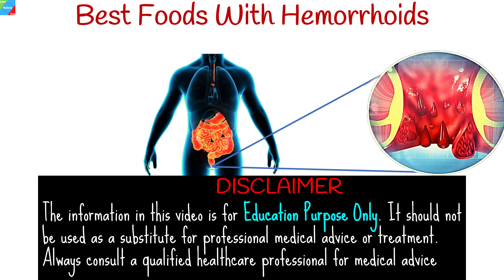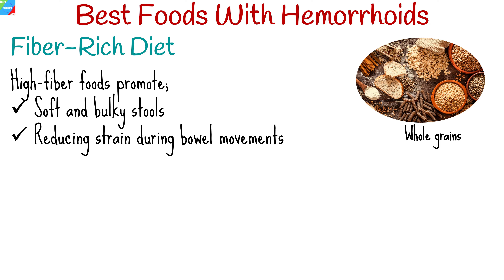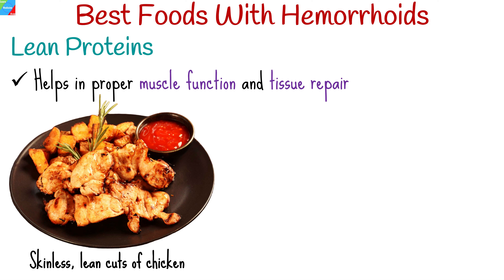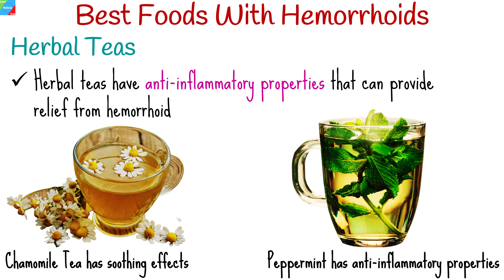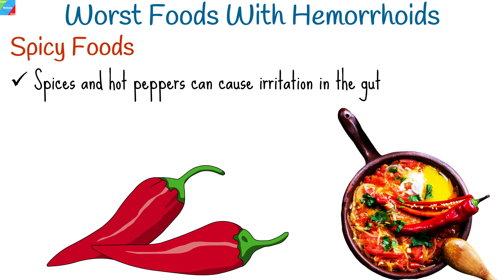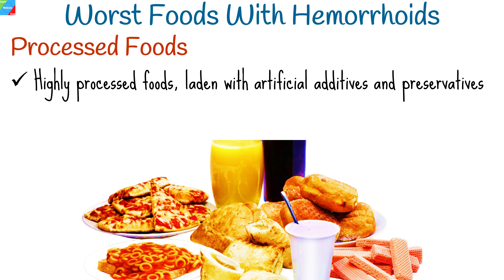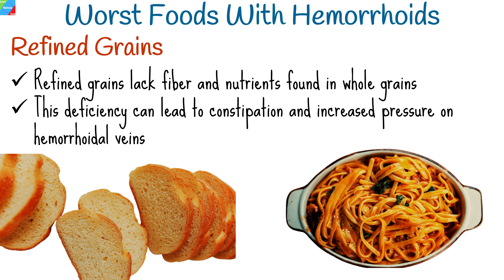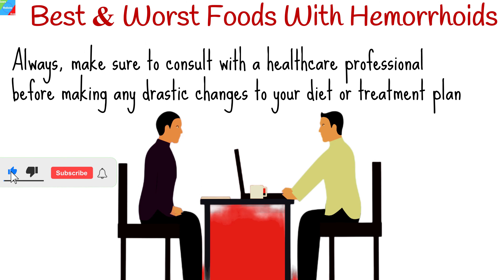Best & Worst Foods to Eat When You Have Hemorrhoids | What to Eat & What to Avoid with Hemorrhoids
Hemorrhoids, a common ailment affecting many individuals, can be both uncomfortable and disruptive to daily life. Hemorrhoids often bring along discomfort, itching, and pain. While medical treatment and lifestyle changes play a significant role in managing hemorrhoids, your diet can also play a pivotal role in either alleviating or exacerbating hemorrhoid symptoms. In this comprehensive video, we'll explore the best and worst foods to eat when you have hemorrhoids, along with expert insights and practical tips for making dietary choices that promote relief and well-being.

What not to eat if you have hemorrhoids?
If you have hemorrhoids, it's generally advisable to avoid foods that can exacerbate your symptoms. This includes: Spicy foods, Processed foods, Alcohol and Caffeine.
What foods help cure hemorrhoids?
Foods rich in fiber can help soften stools and make bowel movements more comfortable, which is beneficial for hemorrhoid relief. Include: Fruits, Vegetables, Whole grains and Legumes.
Can milk make hemorrhoids worse?
There is no direct evidence to suggest that milk specifically worsens hemorrhoids. However, excessive consumption of dairy products might contribute to constipation in some individuals, which can indirectly impact hemorrhoid symptoms.
Is milk good or bad for hemorrhoids?
Milk itself isn't considered to be particularly beneficial or harmful for hemorrhoids. It's important to maintain a balanced diet with adequate fiber and hydration to help manage hemorrhoid symptoms effectively.
What drinks make hemorrhoids worse?
Drinks that can potentially contribute to dehydration or constipation should be consumed in moderation if you have hemorrhoids. These include: Alcohol and Caffeine-rich beverages.
Is Egg good for hemorrhoids?
Eggs are a good source of protein and don't have a direct impact on hemorrhoids. Including eggs in your diet as part of a balanced meal plan is generally fine for hemorrhoid management.
Is Yogurt good for hemorrhoids?
Yogurt with live cultures (probiotics) can be beneficial for digestive health. Including yogurt in your diet may help maintain a healthy gut, which could indirectly contribute to better bowel movements.
Is avocado good for hemorrhoids?
Avocado is rich in healthy fats and fiber, which can be helpful for promoting regular bowel movements. Including avocados in your diet may contribute to better digestive health.
Is banana good for hemorrhoids?
Yes, bananas are a good source of dietary fiber, which can aid in preventing or relieving constipation. This can indirectly help manage hemorrhoid symptoms.
Is watermelon good for hemorrhoids?
Watermelon is high in water content and contains fiber, which can promote hydration and healthy digestion. Including watermelon in your diet can be beneficial for managing hemorrhoids.
What shrinks hemorrhoids fast?
While there's no instant solution, certain lifestyle changes can help speed up the healing process and reduce discomfort:
• Consuming a high-fiber diet to soften stools.
• Drinking plenty of water to stay hydrated.
• Avoiding straining during bowel movements.
• Taking warm baths to soothe the area.
• Using over-the-counter creams or ointments for temporary relief.
Can I eat chicken during hemorrhoids?
Yes, lean sources of protein like chicken can be included in your diet when you have hemorrhoids. Just ensure that your overall diet includes enough fiber and fluids to support healthy digestion and bowel movements.